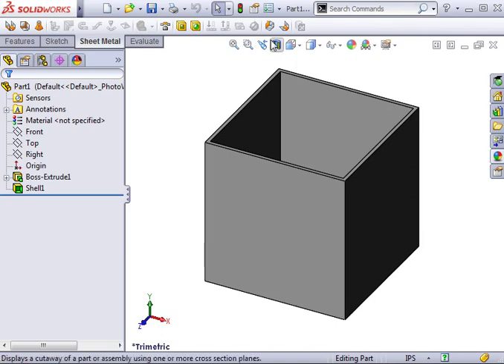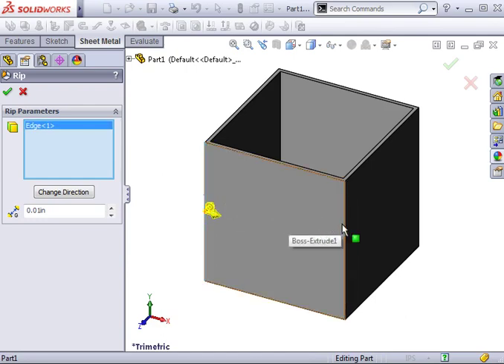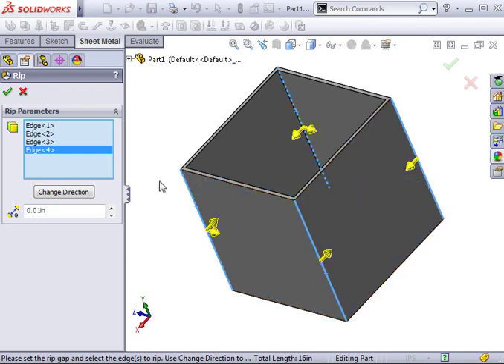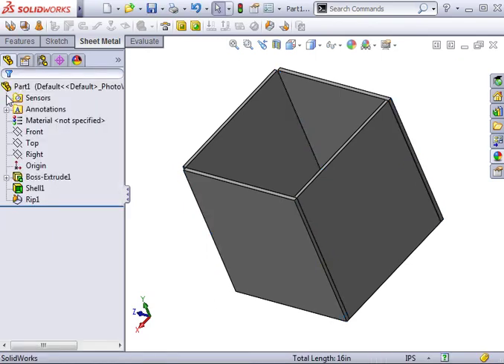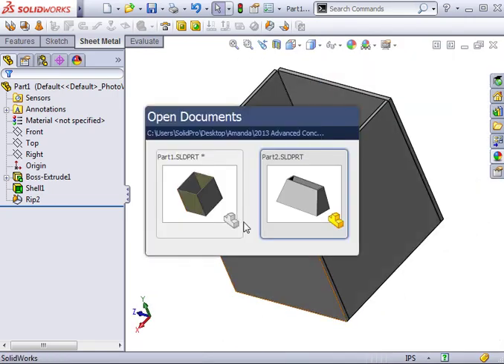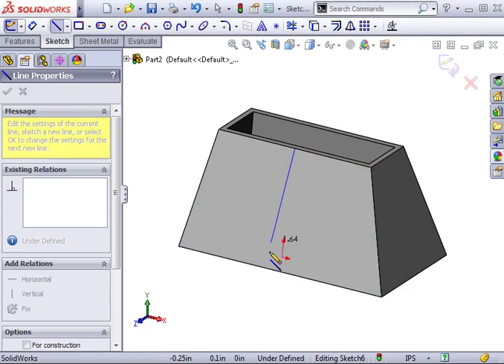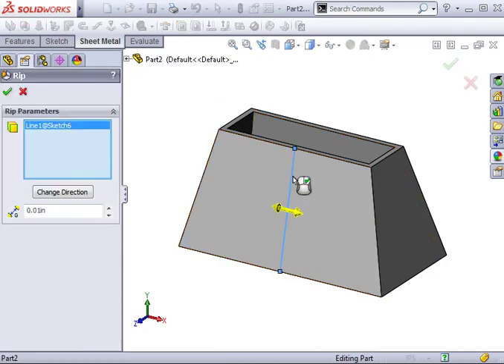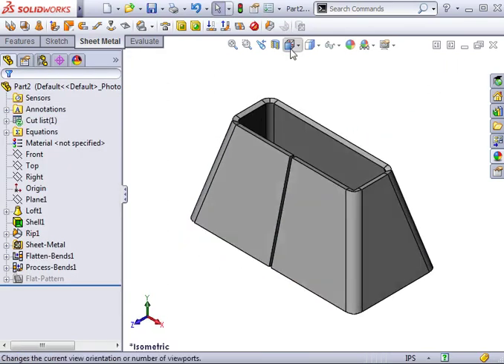SolidWorks Sheet Metal Study, 03 Convert to Sheet Metal 02 The Rip Feature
Sheet Metal Rip Feature